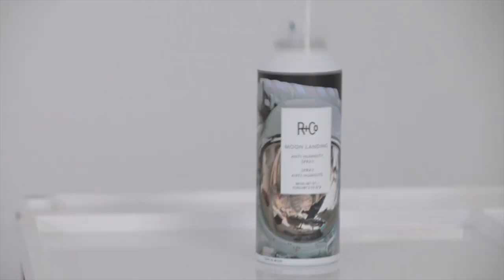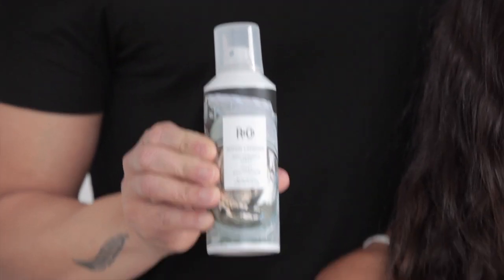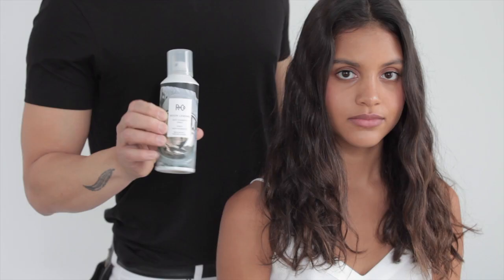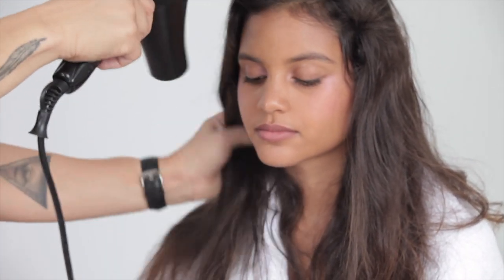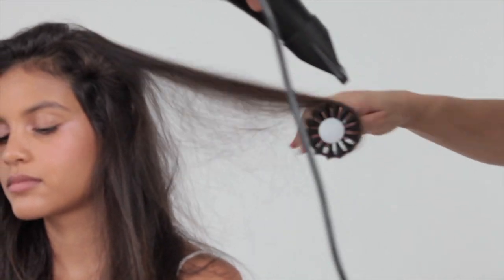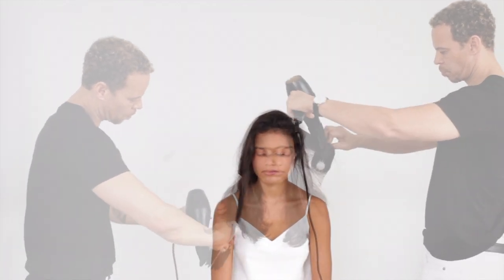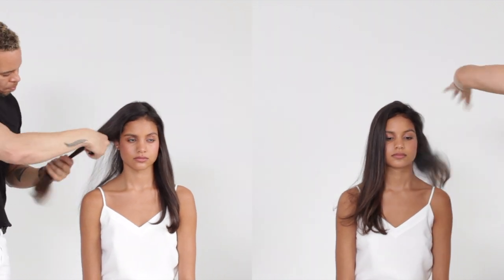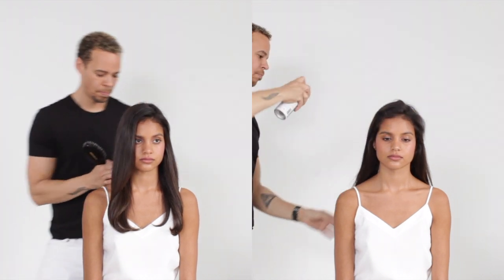R+Co / MOON LANDING Anti-Humidity Spray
A lightweight spray that coats strands to calm frizz + effectively repel moisture.